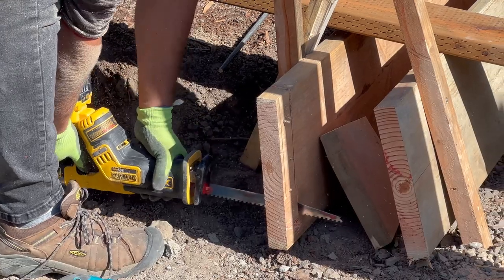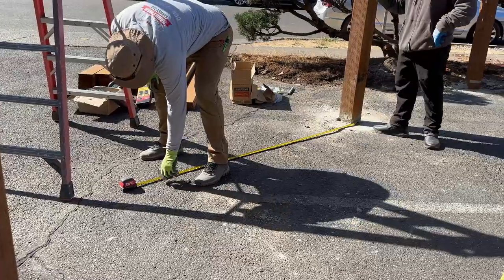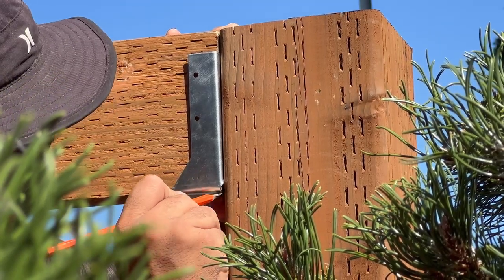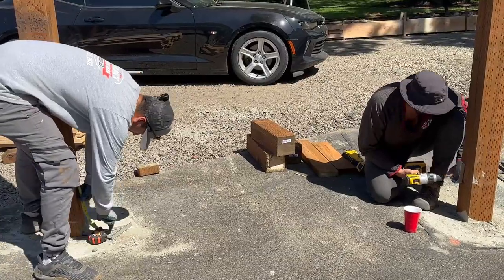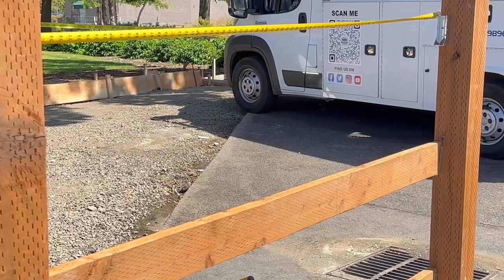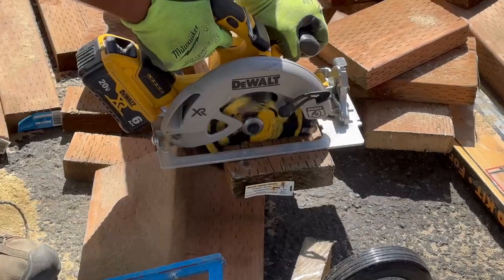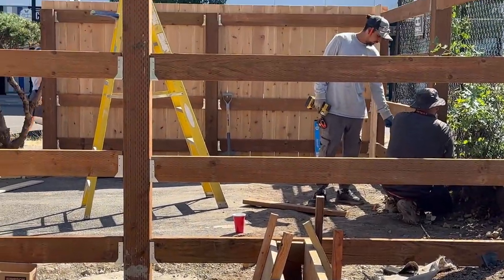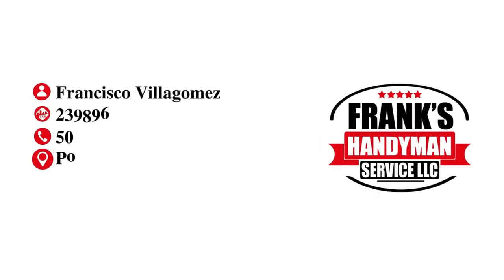How To Build A Heavy Duty Garbage Enclosure With 2 Gates, 6x6 PT Posts, 2x6 Rails, Fence Pickets